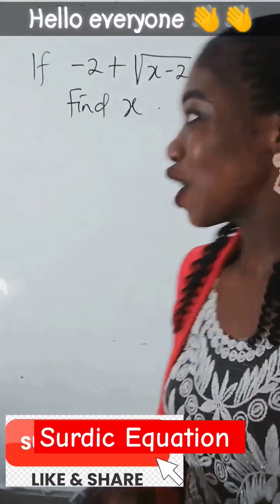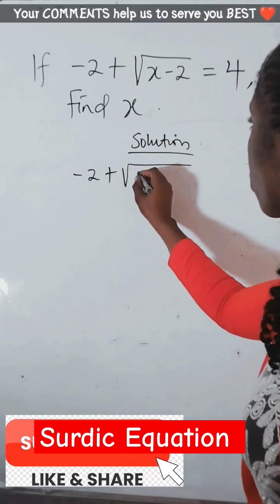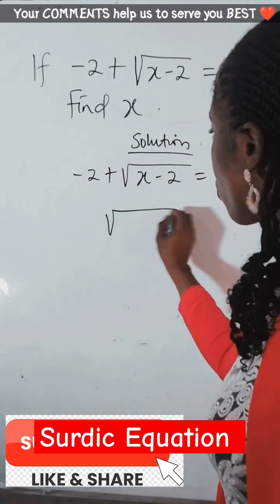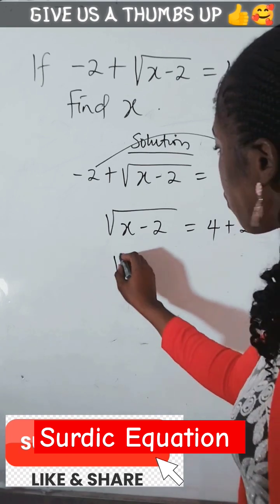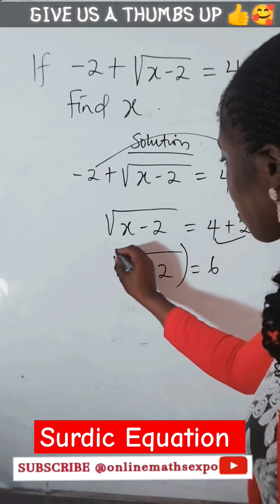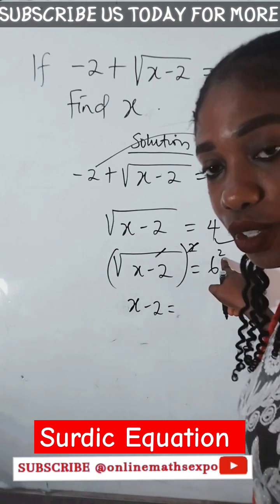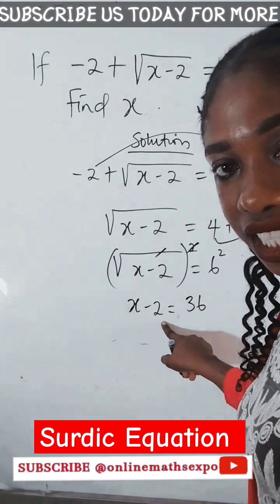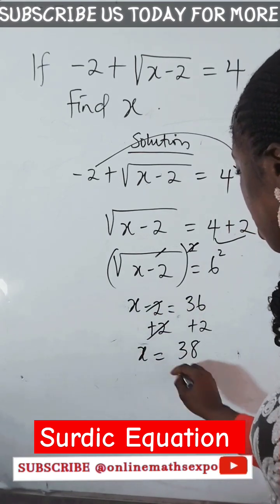Simplicity of Solving Radical Equations ||Surds.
What are radicals❓ How can I Solve radicalequation without Using Calculator ❓ What are irrationalnumbers❓ How can I solve irrational problems ❓ How can I Solve problems on surds Equations❓

This short tutorial answered that and more.

WAEC
wjec
Edexcel Maths
JAMB
gcse maths
UTME
a-level further
alevel Maths
edexcel Maths
maths revision
GCE
IGCS Maths
GCE Maths
NECO
jamb
Algebra
Surdic expression
Irrational numbers
Simplification of Surds
Conjugate of Surds
Surd Conjugate
Rationalization of SURD
Difference of two squares
How to RATIONALIZE Surd
conjugate surds
igcse
non terminating
surd in mathematics
surds maths
Surdic Expression
rationalize the denominator and simplify
surds explained
how to simplify radicals
Surds Introduction
Surds Maths
Surds for beginners
Surds in Mathematics
Surds tricks
Surdic Equation
Surds Equation
Solving Equations in Surds
Solving Surds Equation
What are Surds
What are Surds?
Simplicity of Surds Equation
GCSE Maths Surds
Irrational Equations
Simplicity of Radical Equation
Simplification of Radical Equation
Radical Equation
precalculus
how to solve radical equations
How to solve Radical Equation
Radicals in Maths